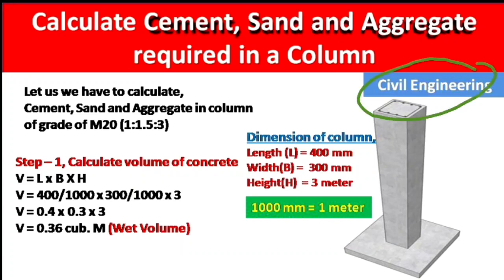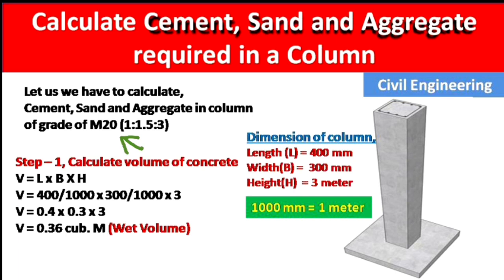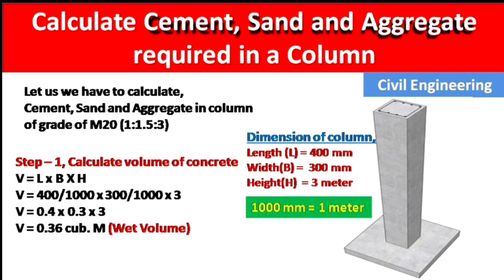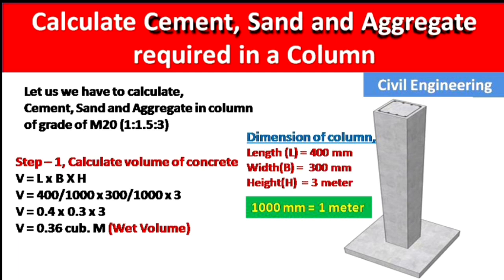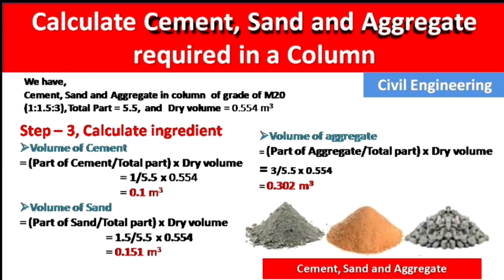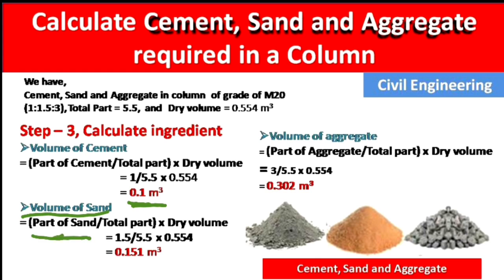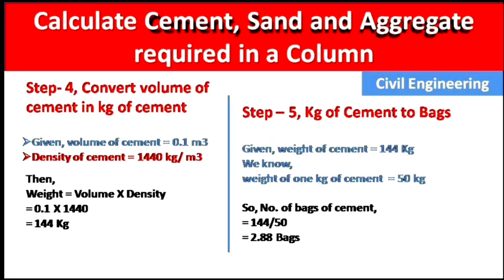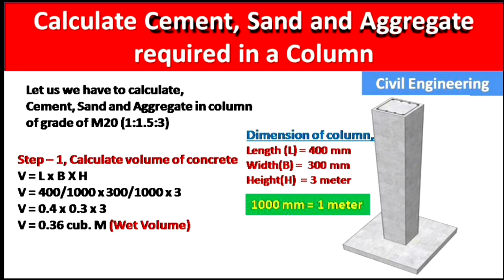How to calculate Cement, Sand and Aggregate in a Single RCC Column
Tripod I use for youtube,
Microphone I use for Sound